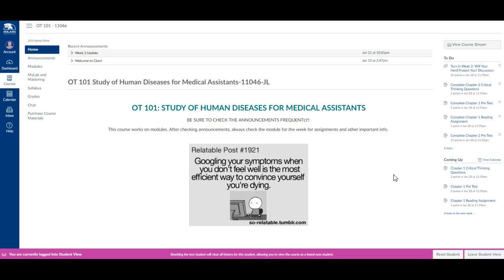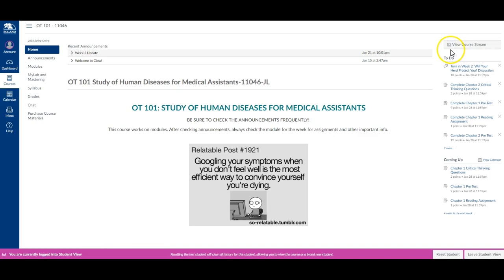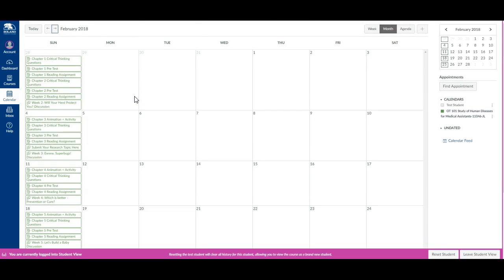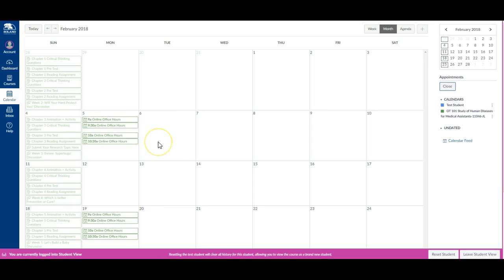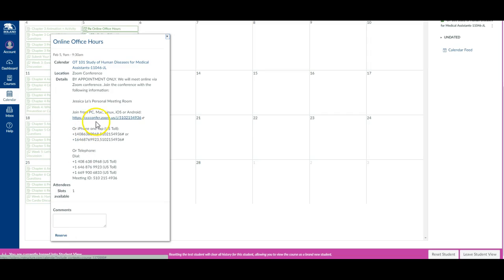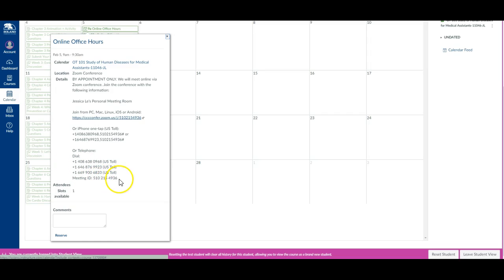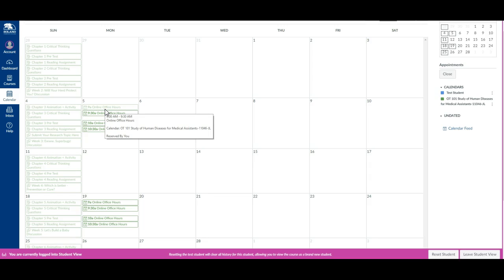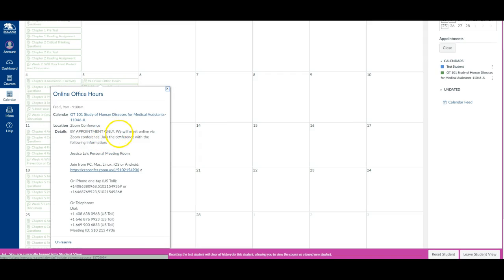Scheduling Appointment During Online Office Hours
Canvas Appointments